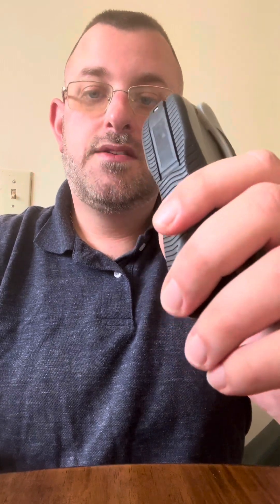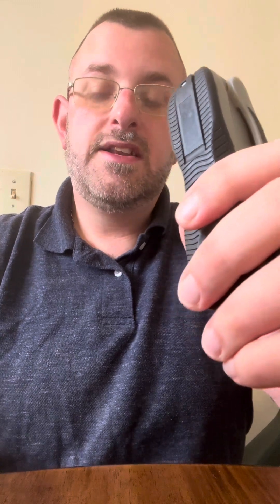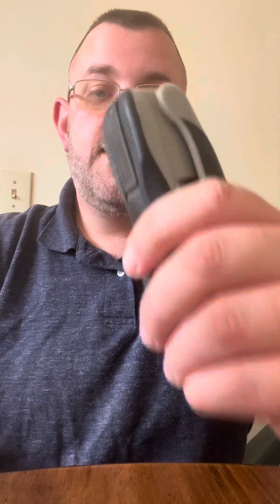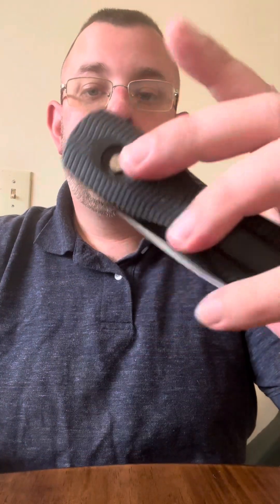Placements for Security and Law Enforcement…